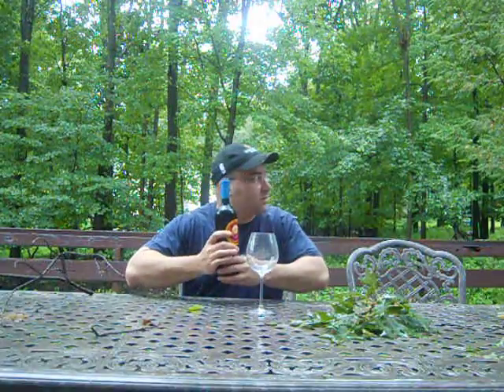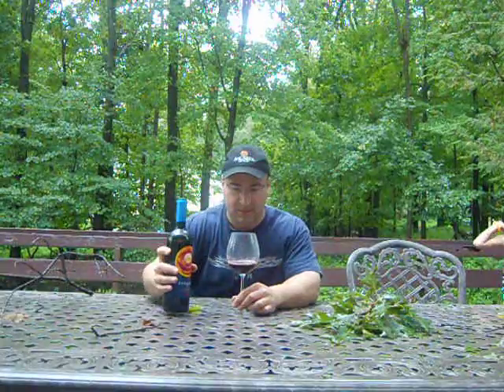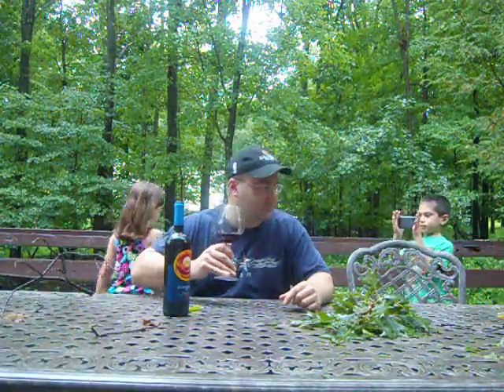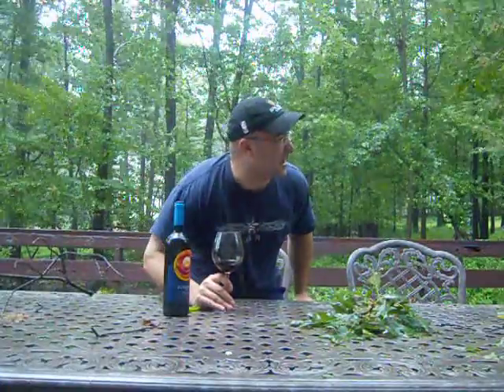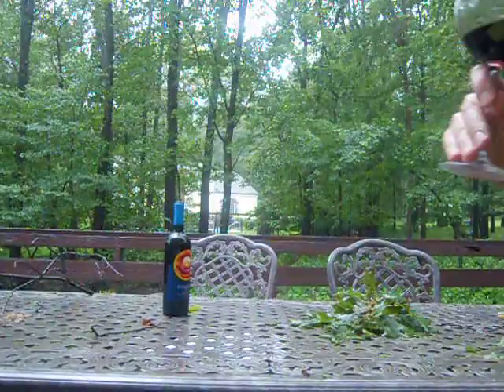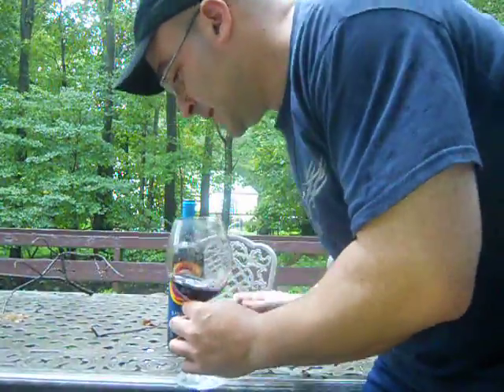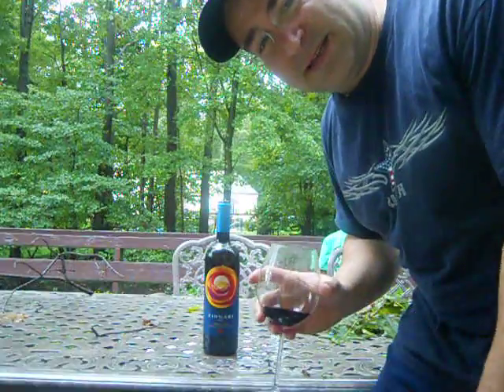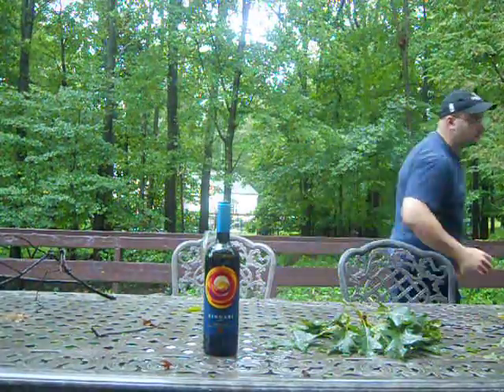Tasting a Wine in a Hurricane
08/28/11: Tasting a Wine from Tuscany in the aftermath of Hurricaine Irene. Zingari 2008 merlot 25%, Sangiovese 25%, Syrah 25%, Petit Verdot 25%